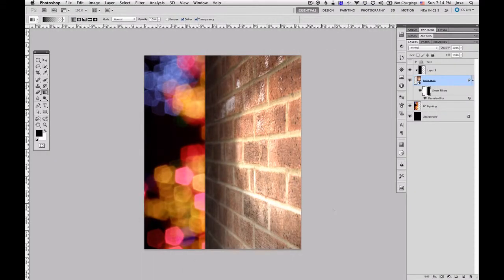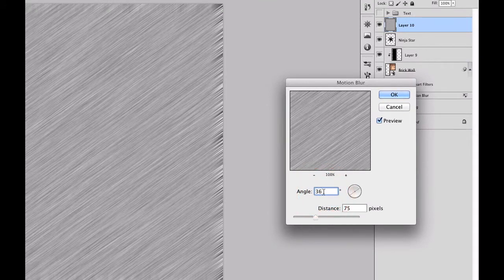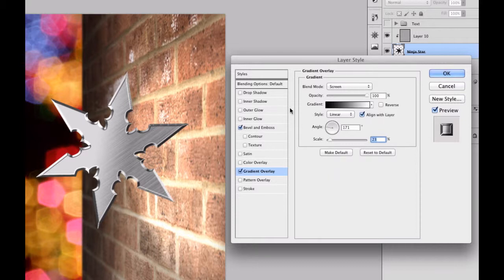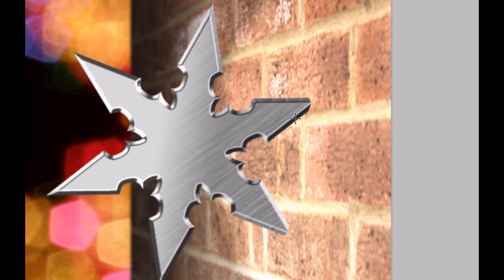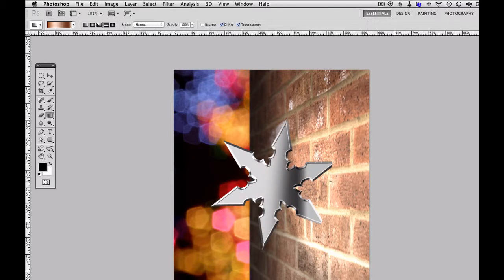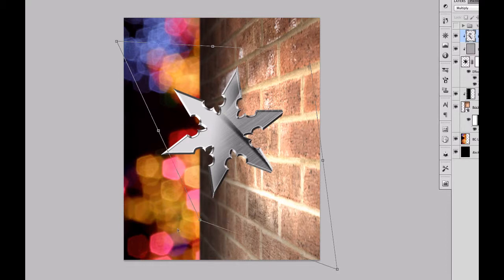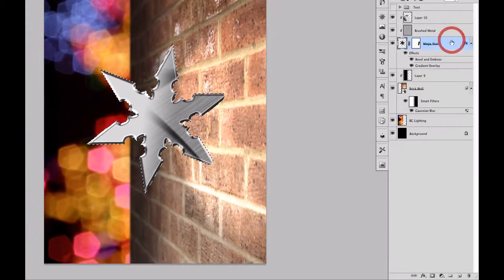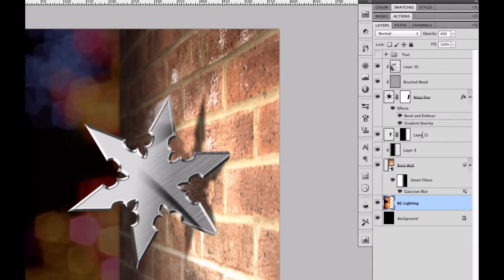Dramatic Ninja Movie Poster in Photoshop - Part 2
This is Part 2 of how to create a dramatic Ninja Movie Poster. If you haven't seen part 1 here's the link.

Remember, its not about what your result is but how you get there. Why were these tools used and what's their advantage?

Go to Passthepen.com for more tips and tutorials.